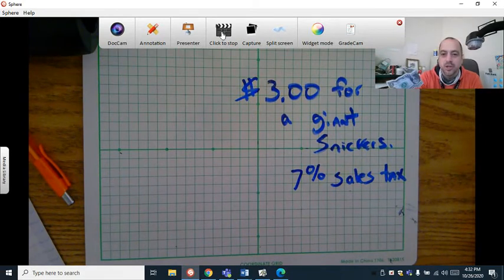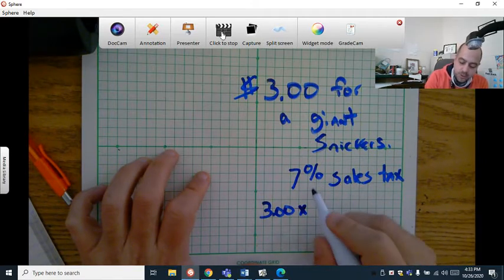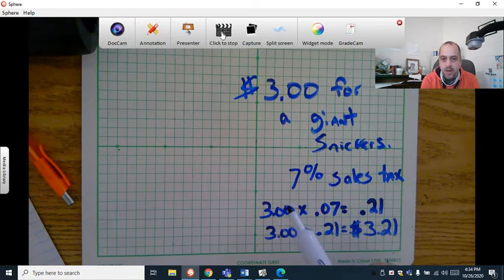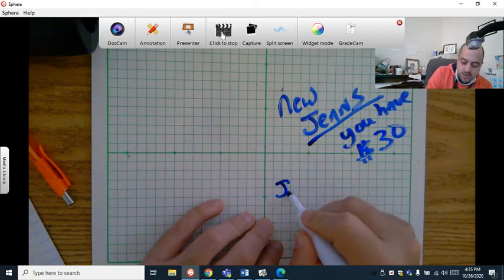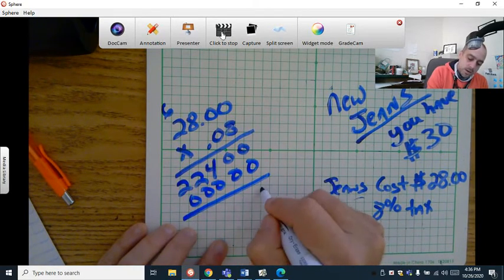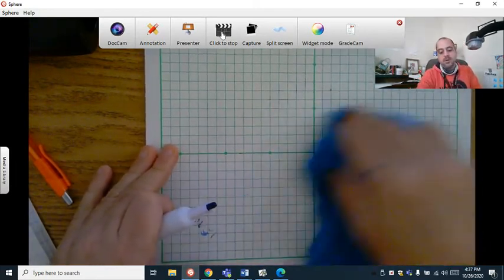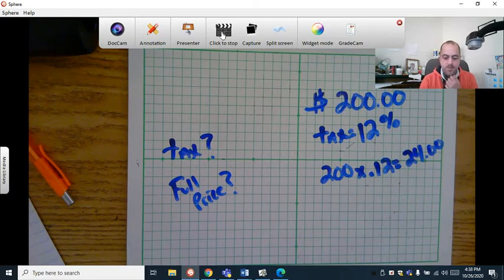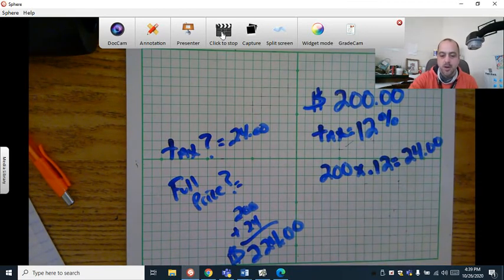Sales Tax! Keeping it simple. 7th Grade Math.